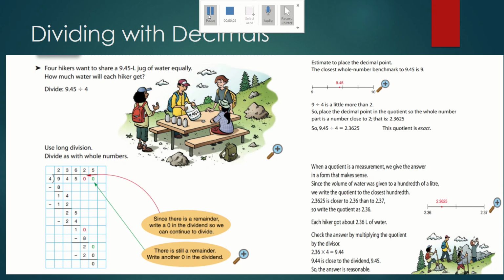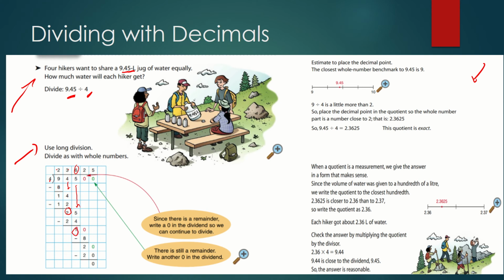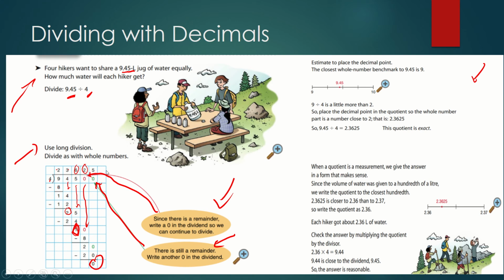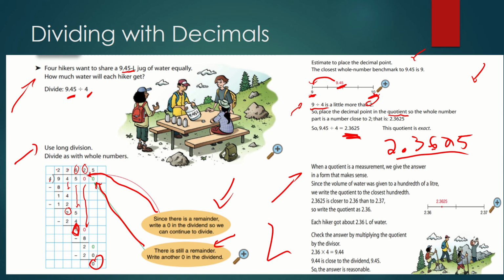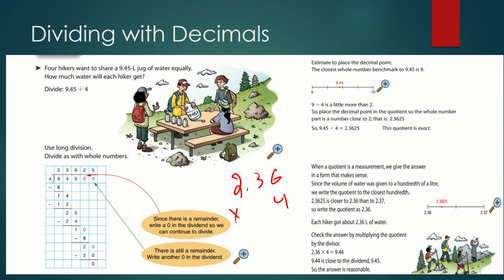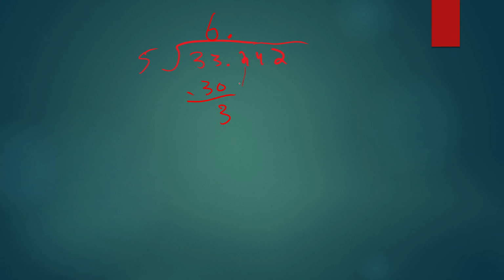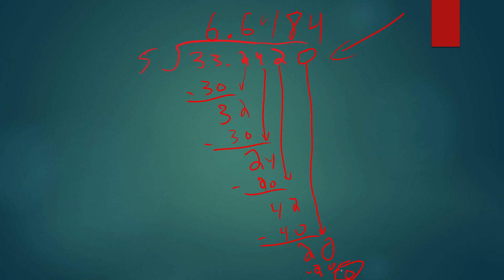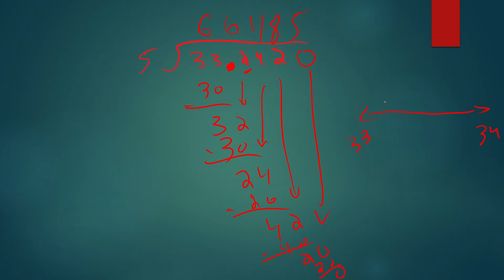Dividing with Decimals